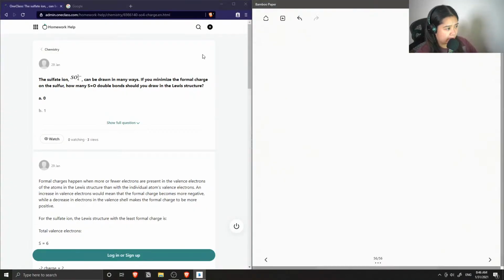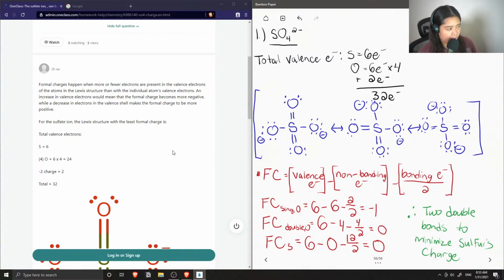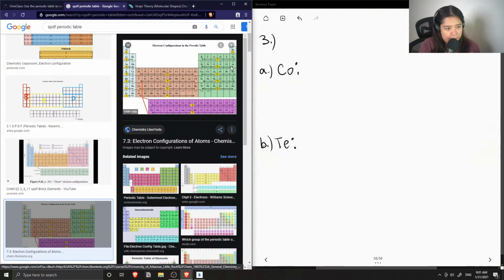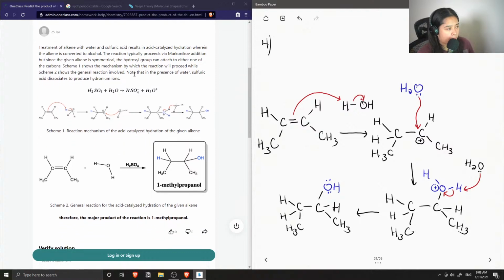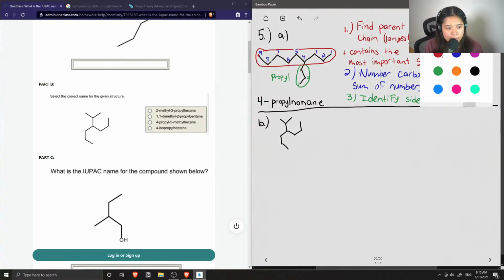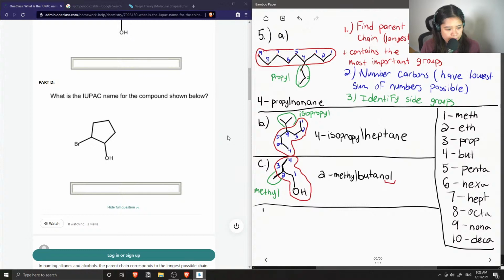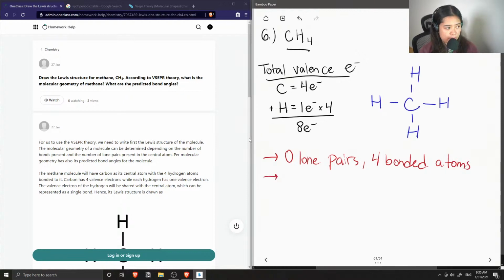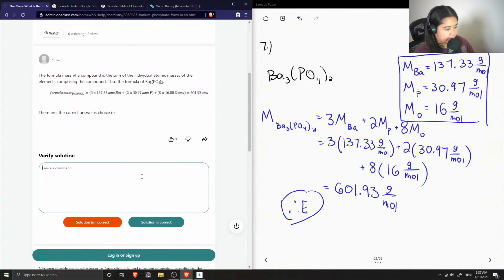Q&A with Donna - Popular Chemistry Questions